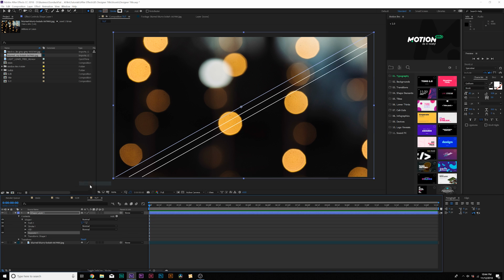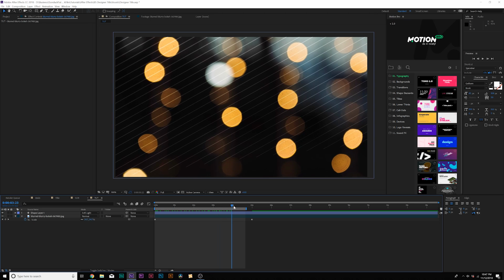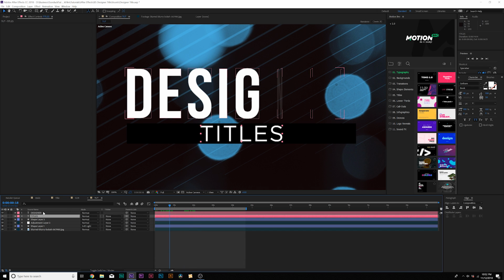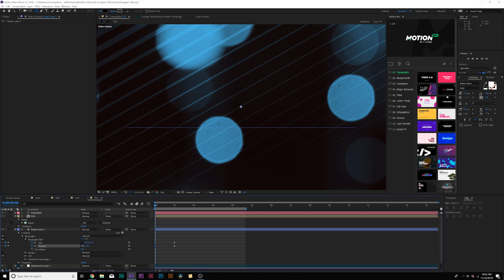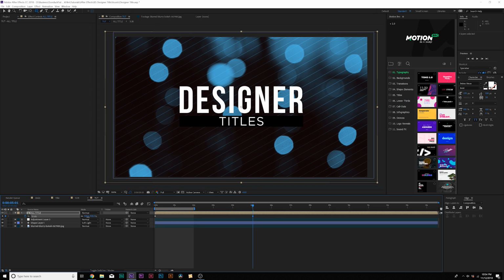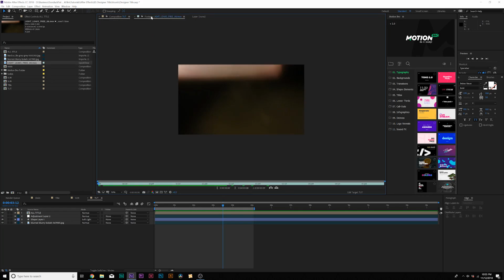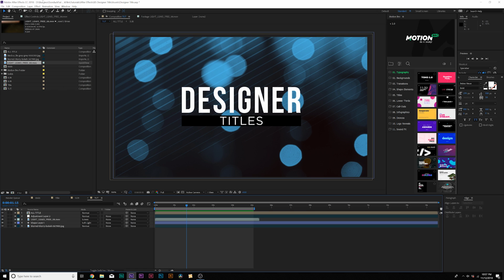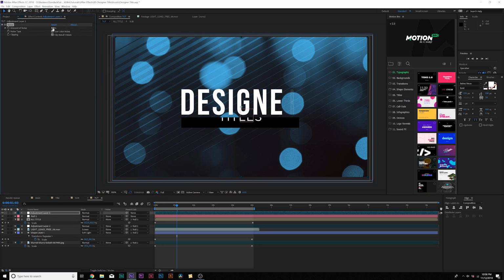Create Beautiful Designer Titles | After Effects Motion Graphics Tutorial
PremiumBeat - In This After Effects Tutorial, learn how to easily create beautiful designer titles. Designer titles are graphically well-put together compositions that have focus to detail on the background, overlay elements, and title design.